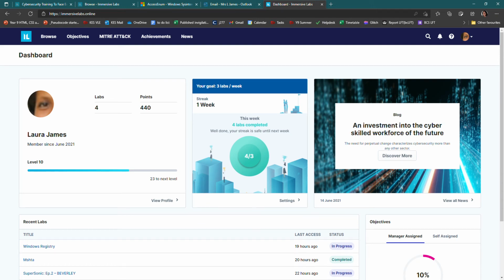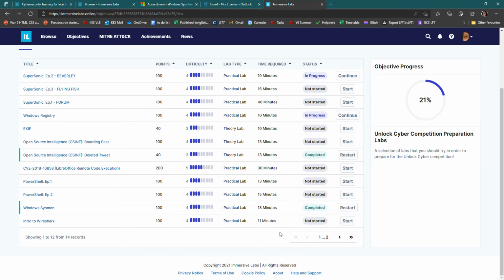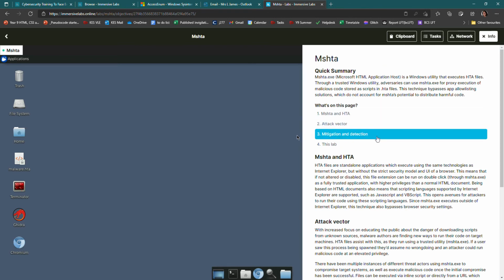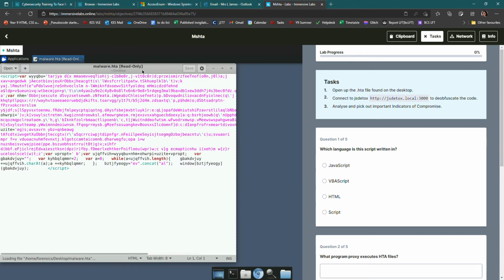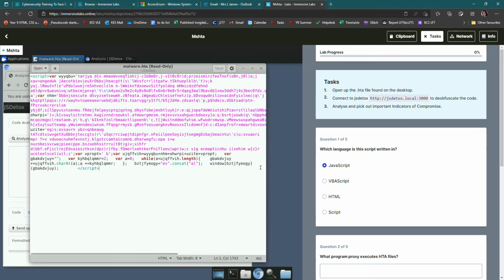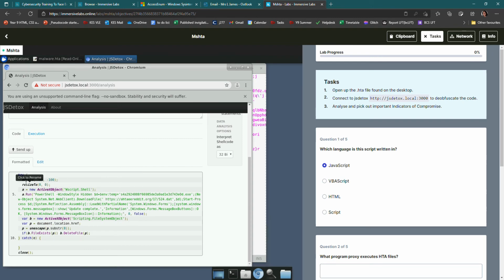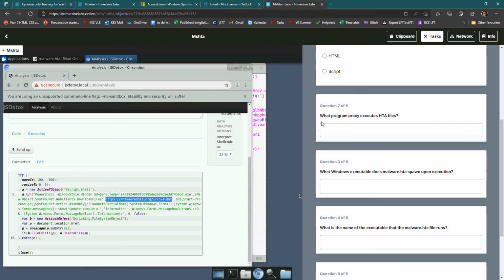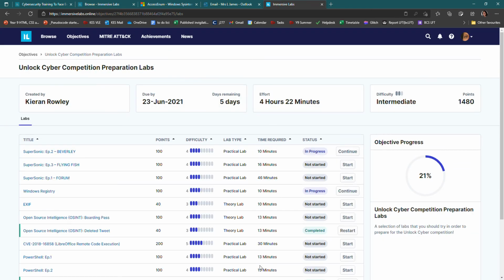Unlock Cyber Immersive Labs Walkthrough (Year 8)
Mrs James walks through one of the Immersive Labs in preparation for the Unlock Cyber Competition 2021 for Year 8s
(Note: the demo I did of Powershell didn't get recorded - doh!)